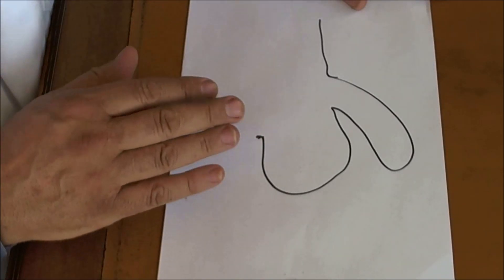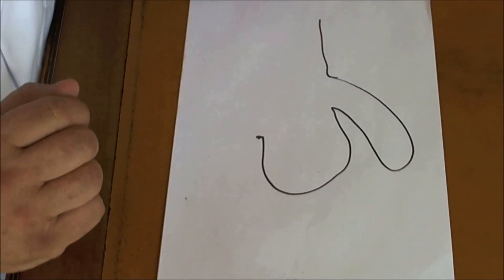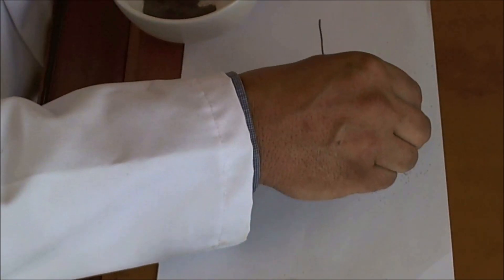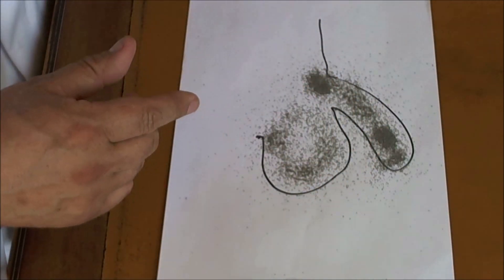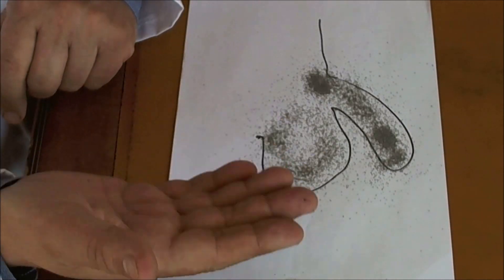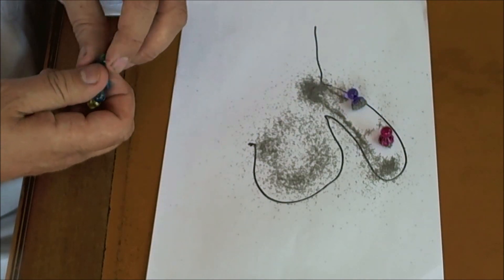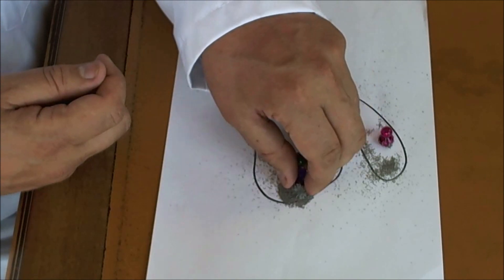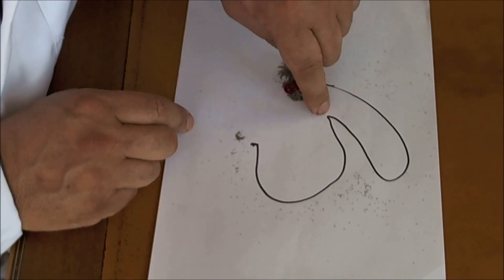How to Get Rid of Balanitis Permanently? Watch This Miracle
how to cure balanitis fast

can balanitis cure itself

balanitis self-treatment

how to get rid of balanitis at home

balanitis cure time

balanitis cream over the counter

balanitis pictures

coconut oil for balanitis
male, penis, itching, itchy, genital, rash, skin, penile, dry, flaky, itchy, treatment, remedy, cure, cream, best, buy, pearly penile papules yeast infection homeopathy circumcision

balanitis
how to cure balanitis
balanitis causes
what is balanitis
fimosis y balanitis
causa la balanitis
balanitis treatment
balanitis cream
how long to cure balanitis
balanitis home treatment
treatment of balanitis
balanitis treatment cream
cure balanitis naturally
balanitis y fimosis
balanitis cure cream
que es la balanitis
balanitis cure
balanitis infection
tratamiento balanitis
non retracting foreskin
phimosis
permanent treatment of balanitis
diabetic balanitis
circumcision
circumcision expert in pune
circumcision surgery clinic
balanoposthitis
pastillas para la balanitis
curar la balanitis
balanitis tratamiento eficaz
best treatment of balanitis
balanitis ka ilaaj
balanitis tratamiento final
cause of balanitis
symptoms of balanitis
best doctor for balanitis in jodhpur
zsr circumcision diabetic balanitis
zsr circumcision for balanitis
causas de balanitis
how to get rid of balanitis
saber sobre la balanitis
balanitis xerosis obliterans
informacion sobre la balanitis
como se cura la balanitis
remedios para la balanitis
best doctor for balanitis in rajasthan
la balanitis no se cura
cura definitiva balanitis
como curar la balanitis
best homeopathic doctor for balanitis
best homeopathic treatment of balanitis
como tratar la balanitis
best treatment of balanitis in rajasthan
best doctor for balanitis in jaipur
que puedo tomar para la balanitis
crema para la balanitis
best treatment of balanitis in jodhpur
balanitis cure over counter
circumcision surgery
balanitis tipos
balanitis cura
hpv balanitis
fungal balanitis
balanitis inflammation
paraphimosis
prepucio irritado crema
cura para pene irritado
remedio casero para pene irritado
como curar glande irritado
como curar prepucio irritado
cura prepucio irritado
prepucio irritado causas
prepucio rojo causas
prepucio y glande irritado
fimosis
glande
balanitis xerotica obliterans
glande irritado
sexual health
pene irritado
glande rojo
pene rojo
prepucio rojo
medical
salud
infection
urotips
urologo en queretaro
tight foreskin
prepucio irritado
medicina
dr
healthcare
penis
patient
sti
std
gp
balantis
circuncisiÃ³n
rash
wellness
none known
treatments
cure
medical doctor
symptoms
tÄ±bbi terminoloji dersi
penile foreskin cuts
sÃ­ntomas causas remedios
itching in men
painful sexual intercourse
como lavar el pene
glande rojo causas
tight foreskin and cuts
diabetes and phimosis
diabetes and foreskin cuts
boy puberty education
puberty for boys
herpes simplex virus
sex ed rescue
que es la fismosis
tight foreskin treatment
best circumcision surgeon in india
enfermedades del pene
best clinic for circumcision in india
circumcision with diabetes
best clinic for diabetic circumcision
how to pronounce
circumcision surgery in diabetes
human papilloma virus
dr sachin kuber
best doctor for circumcision in india
circumcision in india
how to say
cÃ¡ncer de pene
every english word pronounced
dr. r. sergio pasqualini
how to speak
instituto de fertilidad
best doctor for circumcision
best circumcision clinic
english words pronounced
clÃ­nica de fertilidad
dr. harold dion
sexually transmitted infection
how to talk
patologÃ­as del pene
penile foreskin cracks
foreskin
pene
doctor
bxo
diabetic balanoposthitis
hindi circumcision
dr. dion
psicologÃ­a visual
lichen sclrosus
rosemary leonard
mens health
penis infection
harold dion
tÄ±p terimleri
std symptoms
sergio pasqualini
lichen sclerosis
sti symptoms
tween talk
diabetic phimosis
expert circumcision
sti test
std test
puberty talk
cath hakanson
cath hak
infecciÃ³n masculina
skin rash
sti screening
std screening
higiene masculina
higiene hombre
penile pain
foreskin cuts
foreskin cracks
std treatment
veneral warts
std prevention
mapfre salud
sti treatment

 otc yeast infection treatment